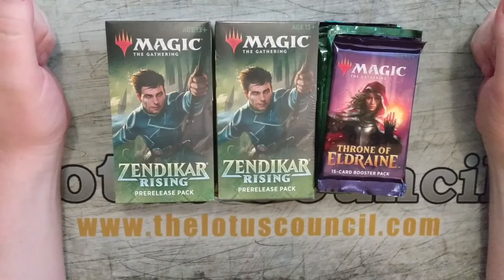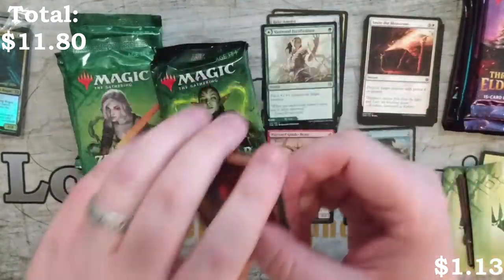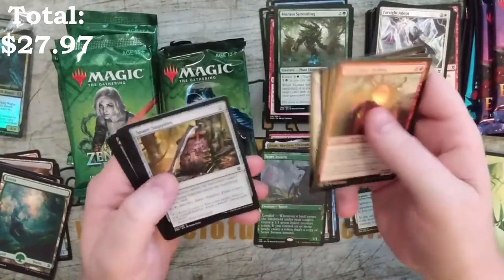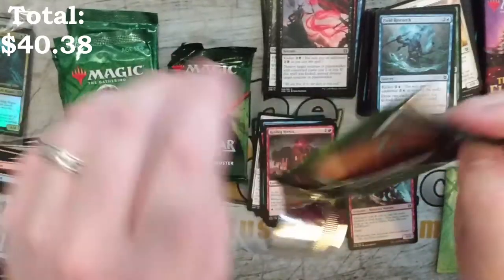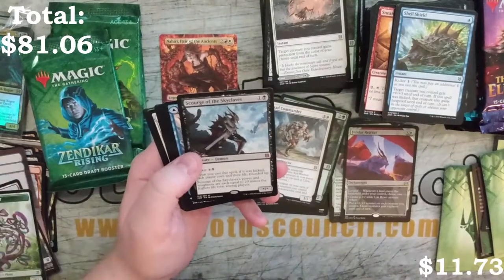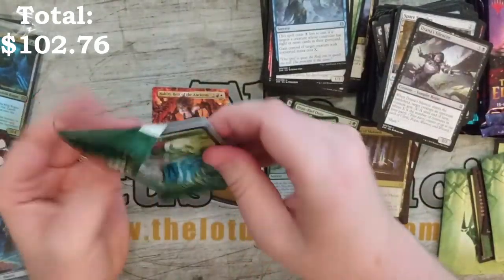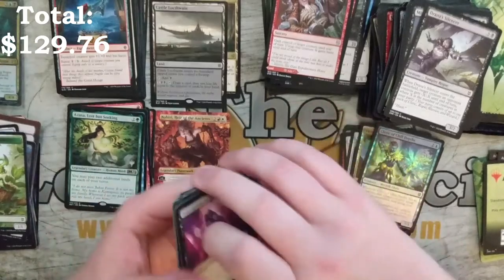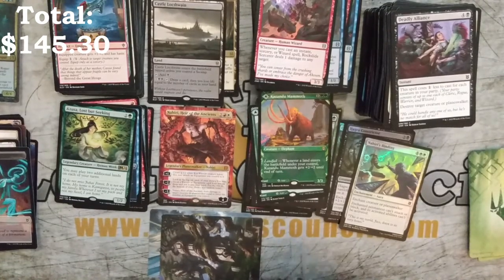Zendikar Rising Prerelease Kits Are Value Packed!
In today's meeting, Sona opens  Zendikar Rising Prerelease kits and some loose packs. Note, prices are the prices at the time of editing and will change over time.